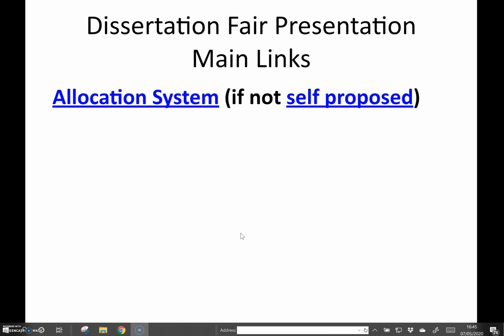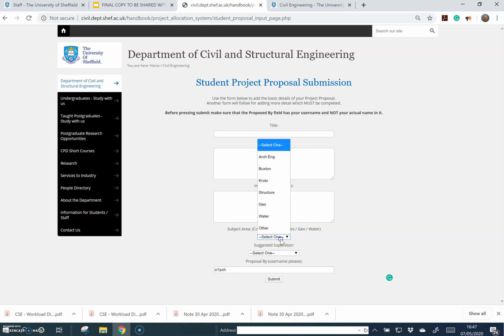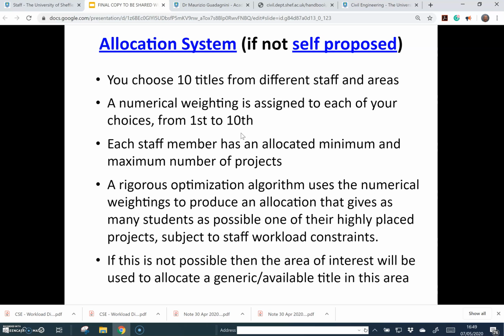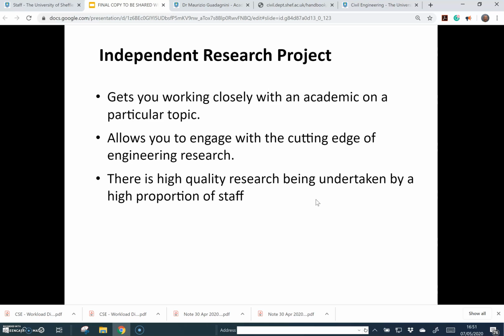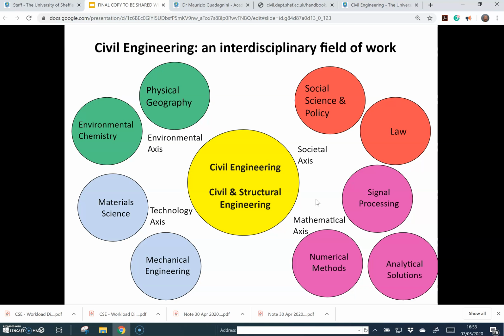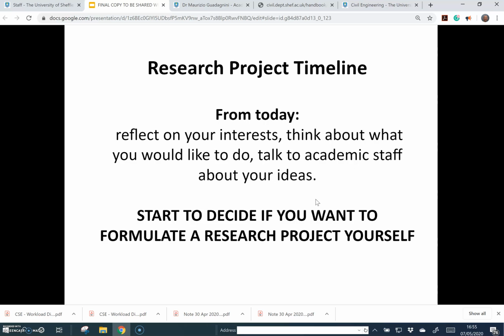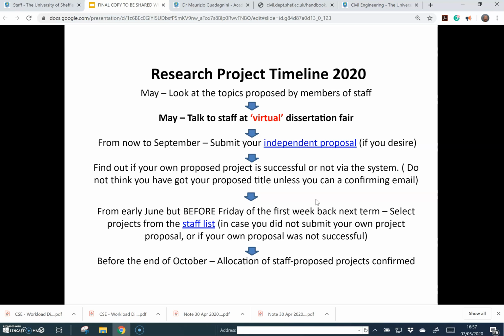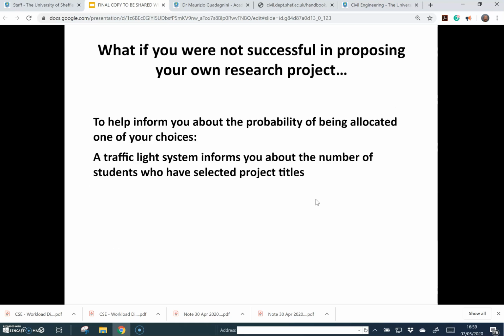UG presentation for fair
2020 Dissertation Fair presentation narration